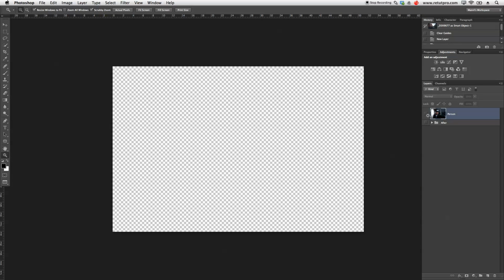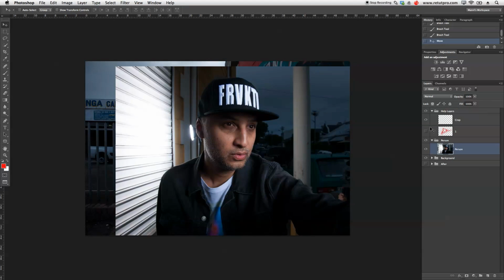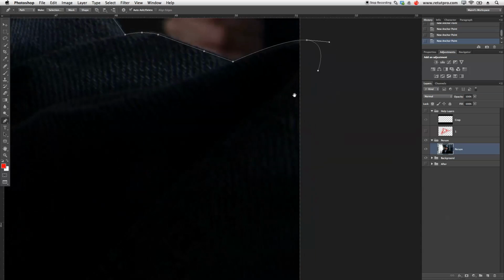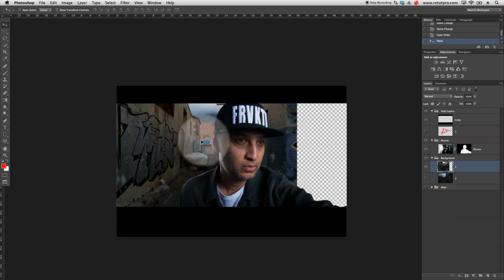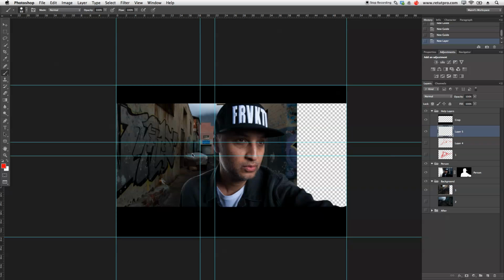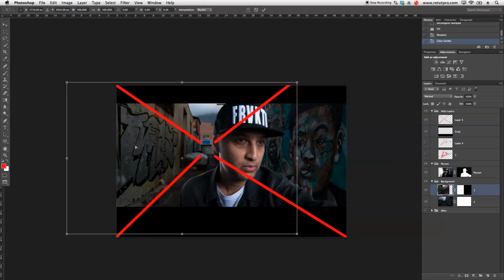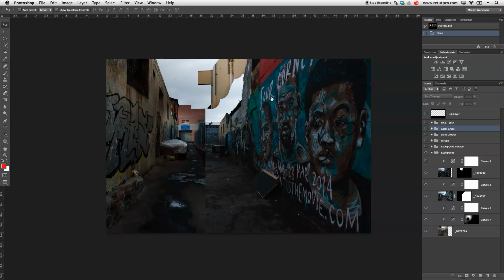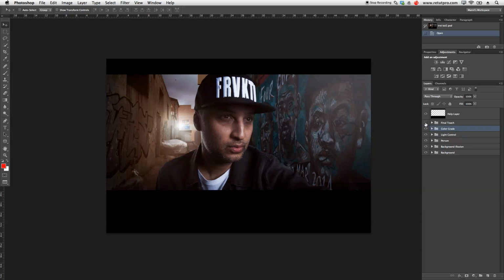Building A Background - Photoshop Tutorial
About this week's episode:

Sometimes it's really hard to find the right background for your composites or manipulations! So in today's Photoshop tutorial we're building our own background from scratch. Manni is giving you some tips and workflow hints on how to easy overcome this task with a few simple workflow techniques!

Great to have you back and don't forget you can download every single tutorial for free from our website including the work files. Simply follow the link mentioned right at the start of this description.

Amazon Equipment Link:

► Nikon D3X
► Nikon 24 - 70mm F2.8
► Elinchrom Ranger Quadra
► Elinchrom Beauty dish